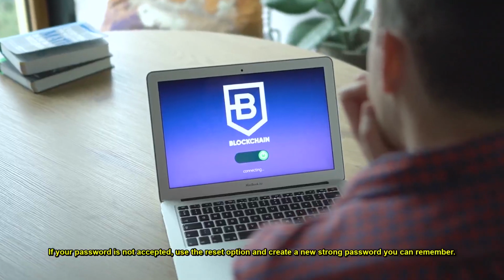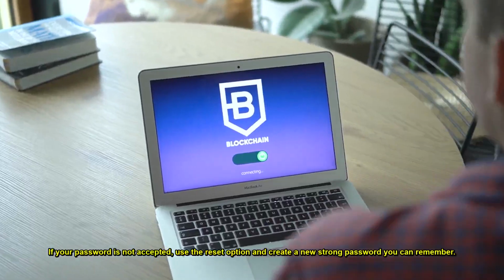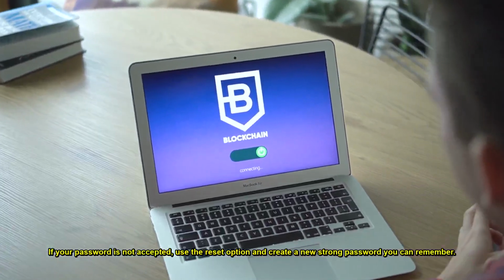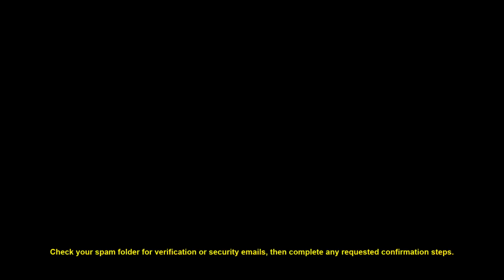How to verify Blink charging session stats and kWh delivered - Detailed Guide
In this detailed guide, we walk you through the process of verifying your Blink charging session statistics and the kilowatt-hours (kWh) delivered. Whether you're a new Blink user or looking to optimize your EV charging experience, this video covers everything you need to know, from accessing your charging history to understanding the data provided. Stay informed and make the most out of your electric vehicle charging sessions with our step-by-step instructions!